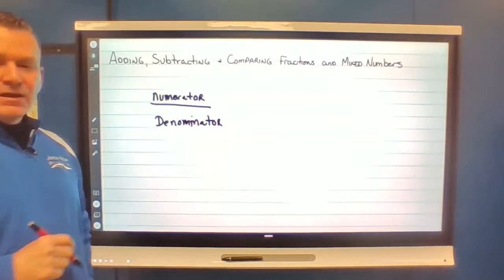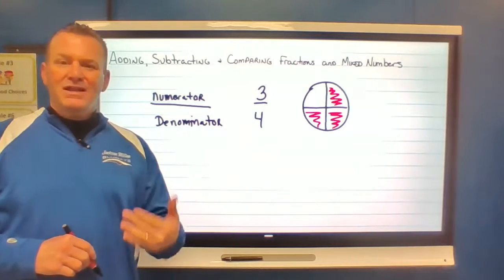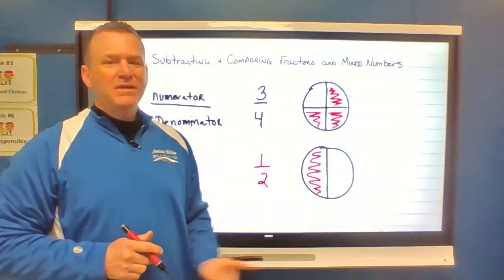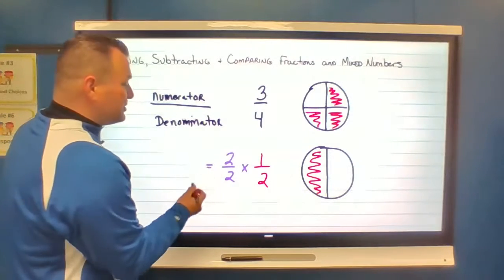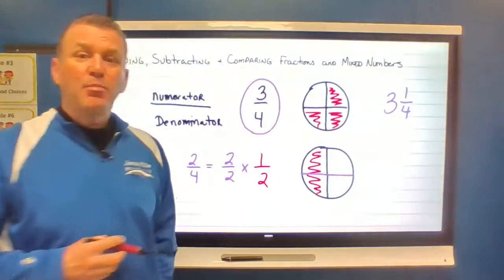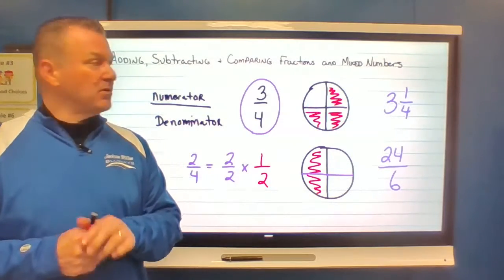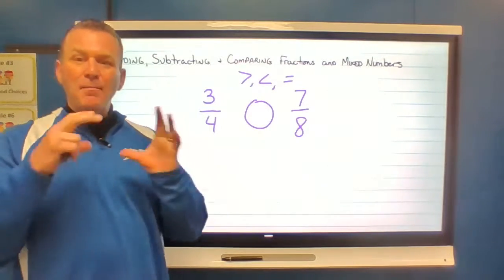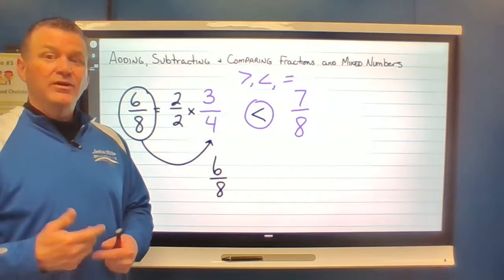Adding, Subtracting & Comparing Fractions & Mixed Numbers